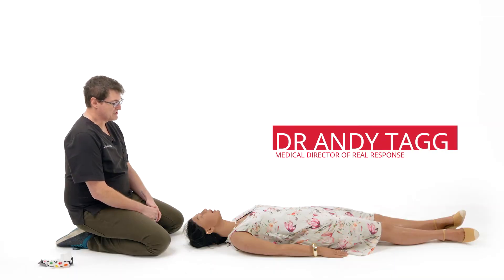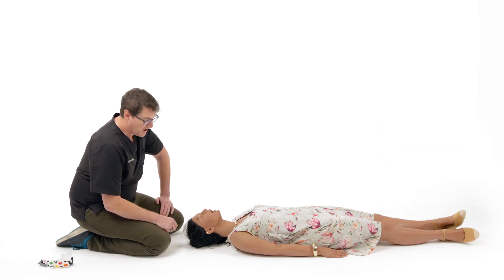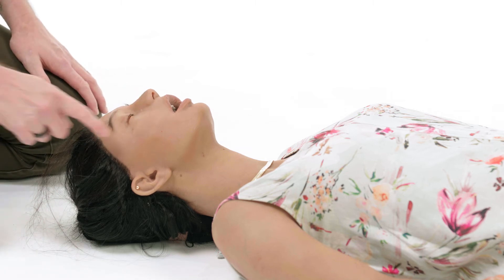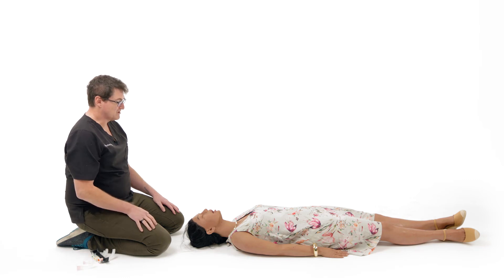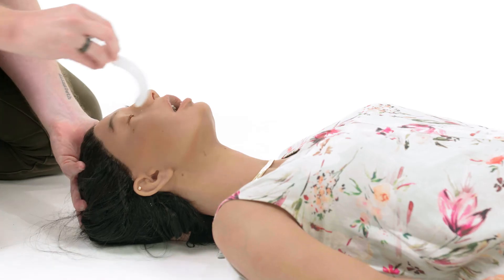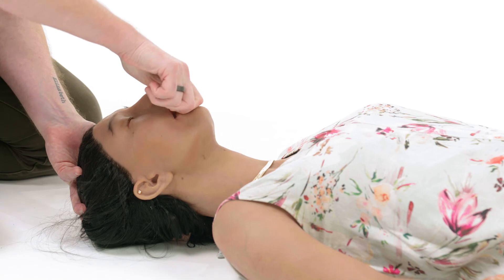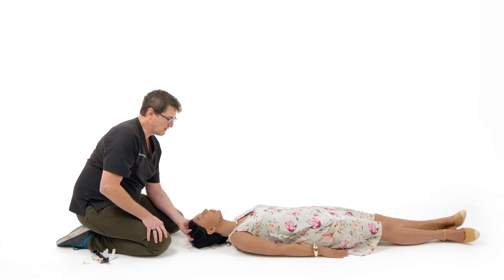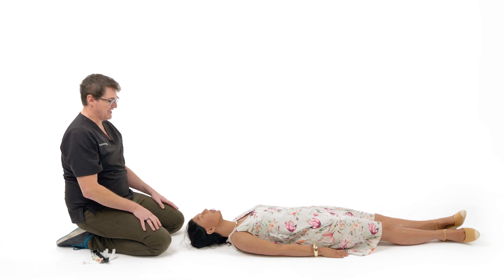OPA Insertion: Step-by-Step Guide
An oropharyngeal airway (OPA) or Guedel is a device used to keep the airway open in patients who are unconscious or sedated. The device is designed to fit into the patient's mouth and prevent the tongue from obstructing the airway.

Inserting an OPA or Guedel is an essential skill for healthcare providers, especially those working in emergency medicine, critical care, or anesthesia. In this YouTube video, we will guide you through the process of inserting an OPA or Guedel, step-by-step.

The first step in inserting an OPA or Guedel is to select the appropriate size. The device should be sized to fit the patient's mouth, from the corner of the mouth to the earlobe. You can use a tongue depressor to measure the appropriate size.

Once you have selected the appropriate size, the next step is to insert the OPA or Guedel into the patient's mouth. Hold the device with the concave side up and insert it into the patient's mouth, following the curve of the hard palate. As you insert the device, rotate it 180 degrees, so that the concave side faces downward.

Once the device is in place, you should check that it is functioning correctly. Look for signs of air exchange, such as chest movement, and listen for breath sounds. If the device is correctly positioned, the patient's breathing should improve.

It is important to note that inserting an OPA or Guedel carries some risks, such as gagging, vomiting, and damage to the teeth or soft tissues in the mouth. Therefore, it is important to ensure that the device is inserted correctly and removed as soon as the patient regains consciousness.

In summary, inserting an oropharyngeal airway or Guedel is an essential skill for healthcare providers working in emergency medicine, critical care, or anesthesia. This YouTube video provides a step-by-step guide to inserting an OPA or Guedel, from selecting the appropriate size to checking for correct function. With this knowledge, healthcare providers can help to keep their patients safe and ensure effective airway management in emergency situations.